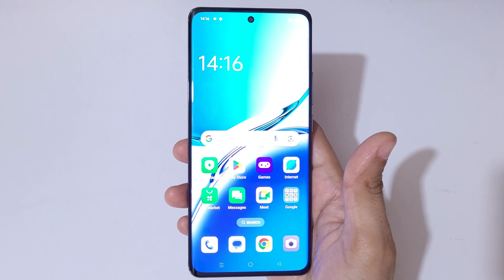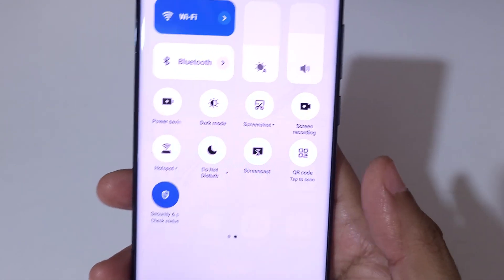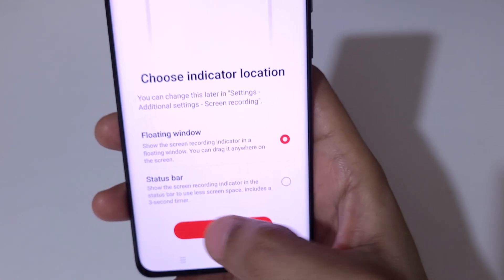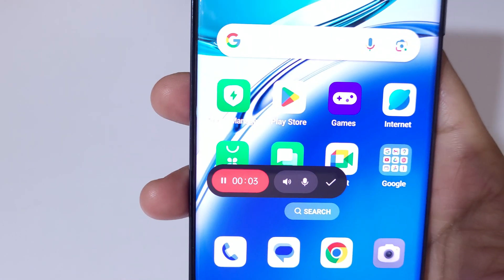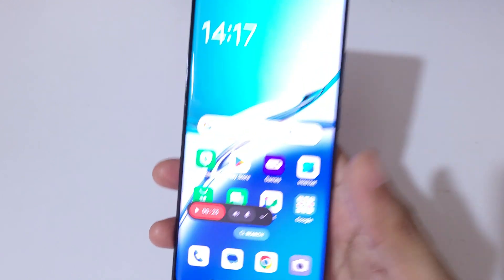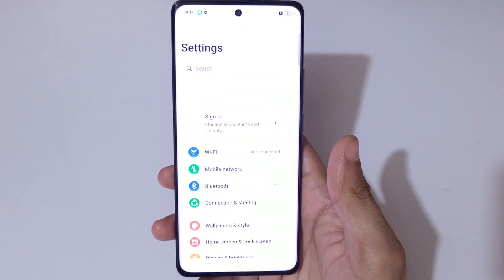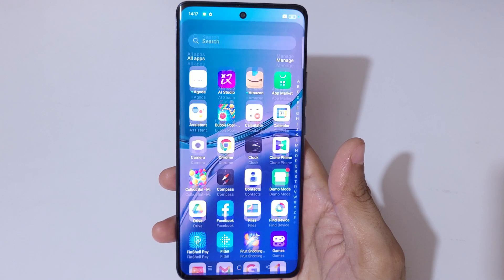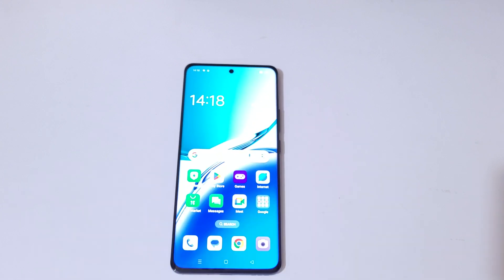How to Record Screen in OPPO F27 Pro Plus 5G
I am gonna show you how to record screen in OPPO F27 Pro Plus 5G Smartphone. Very helpful and convenient feature, applicable on all OPPO Smartphones.